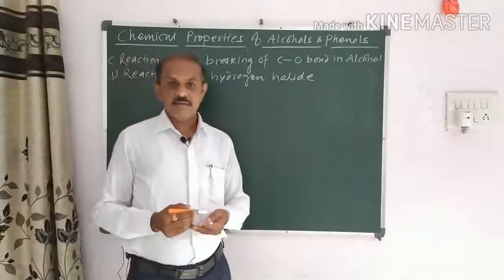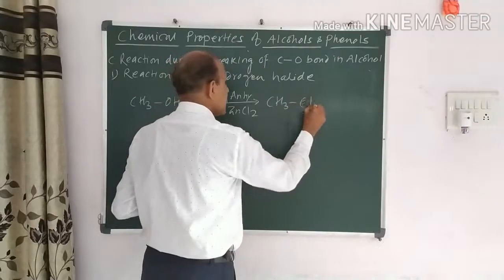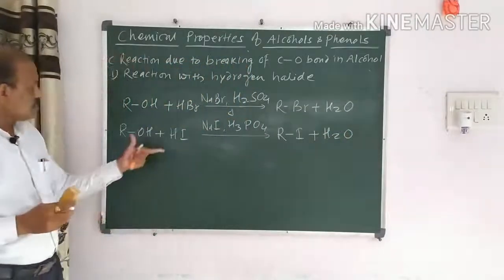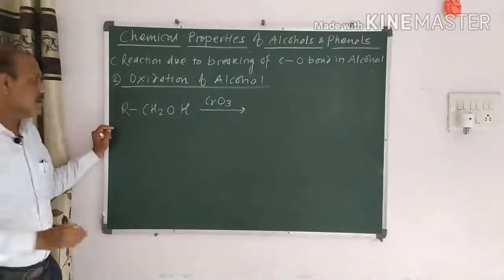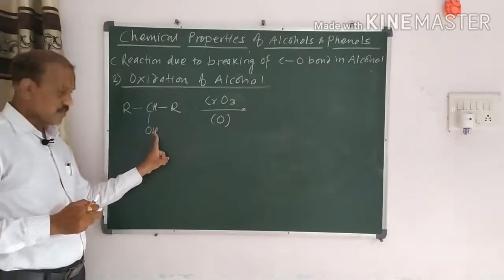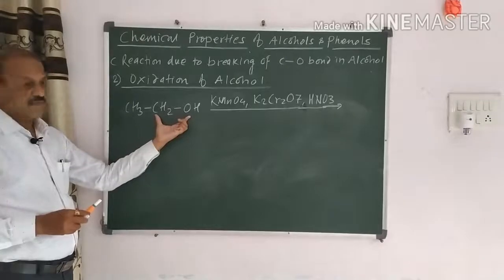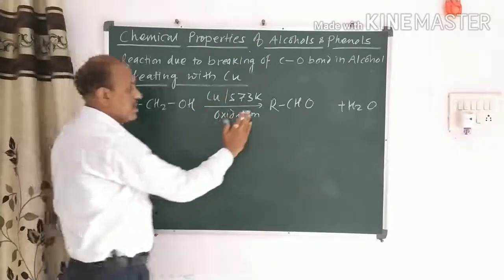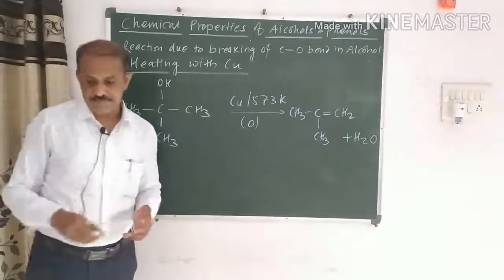CHEMICAL REACTIONS OF ALCOHOLS AND PHENOLS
Reactions of alcohol with hydrogen halides
Oxidation reaction of alcohols...primary and secondary alcohols
reaction with Cu metals